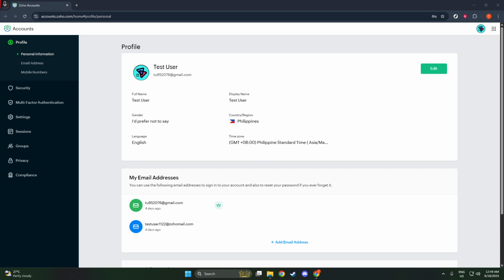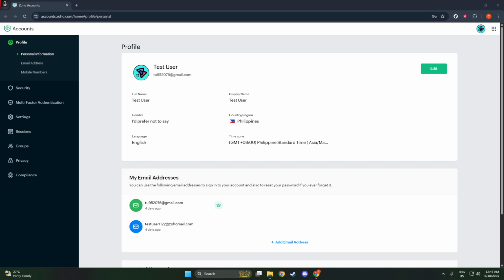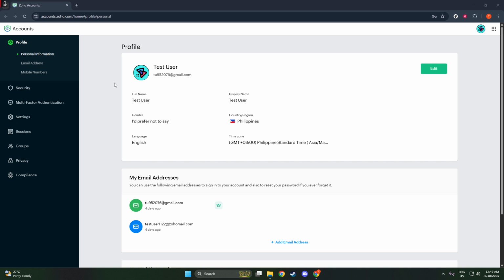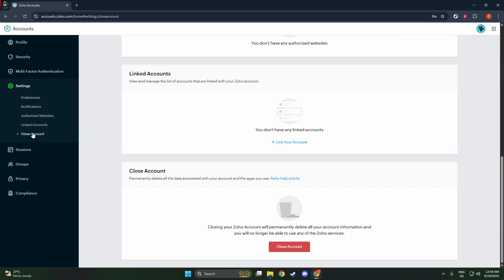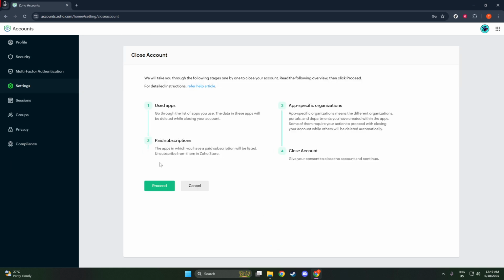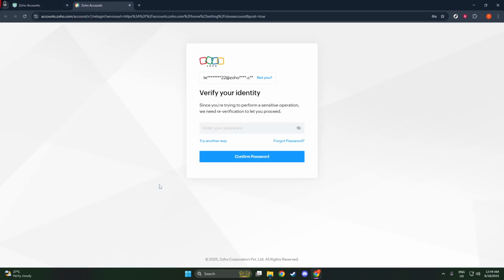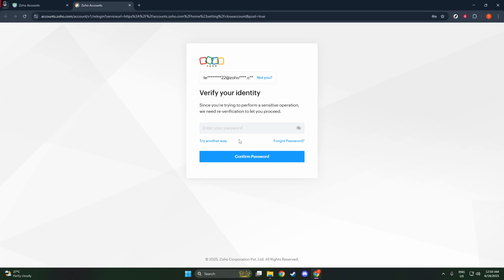How to Remove Zoho Mail Account [2026 Full Guide]